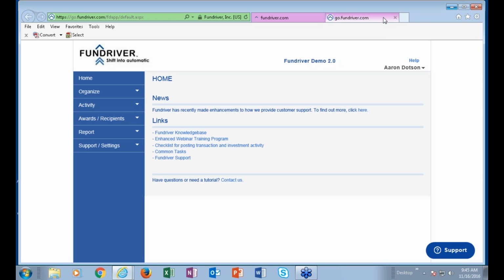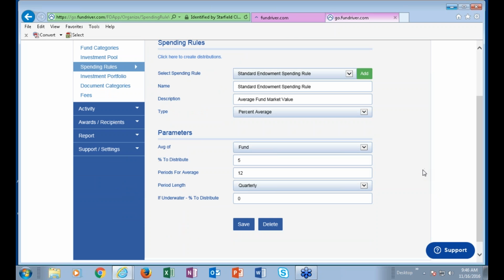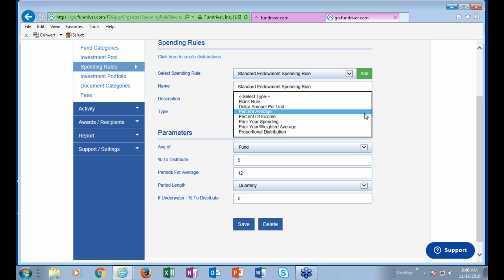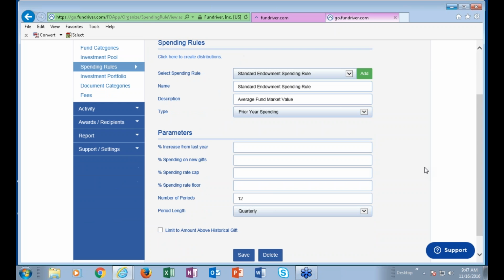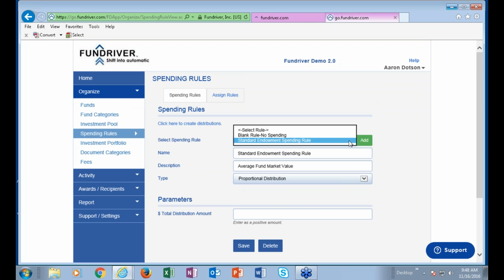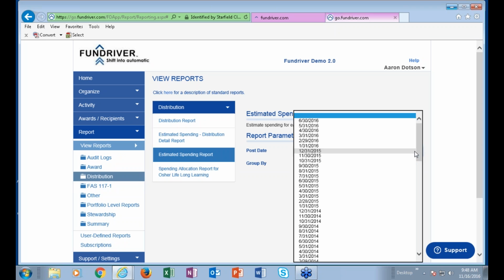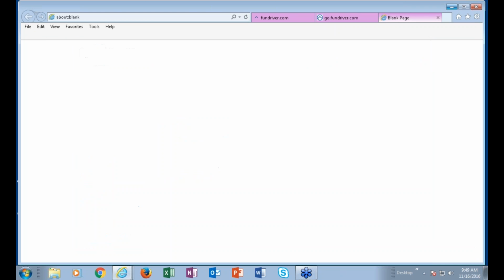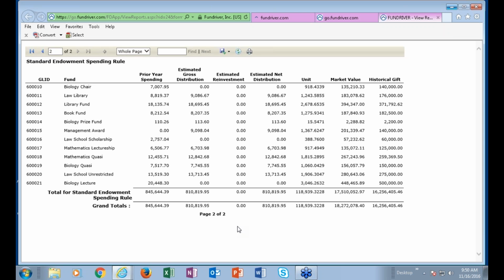Preview Fundriver Spending Rule Utility